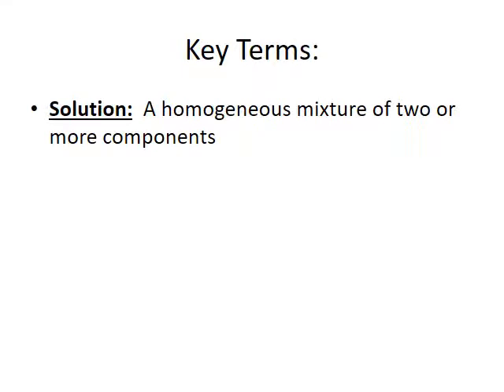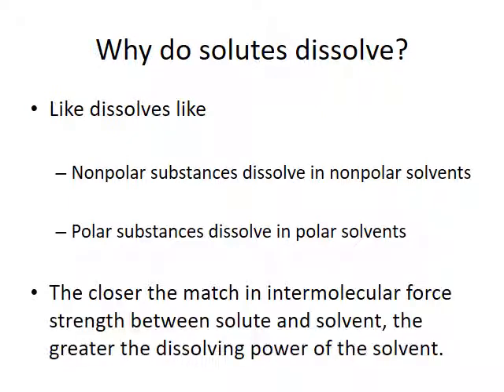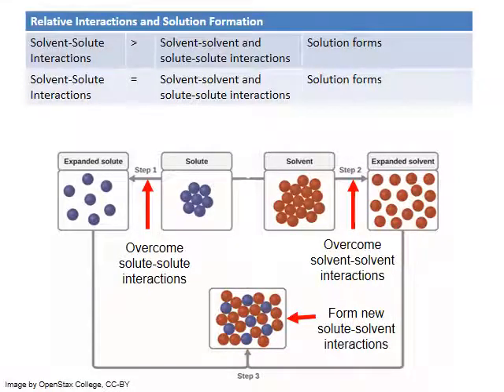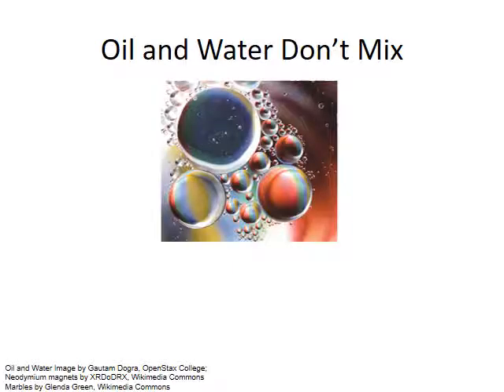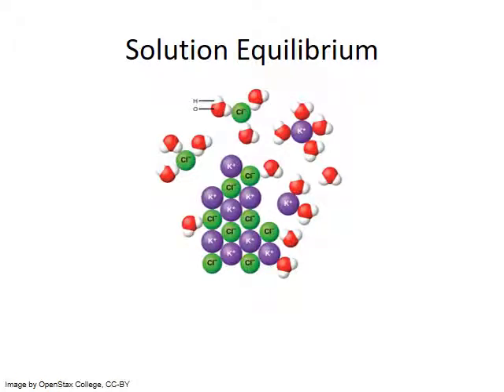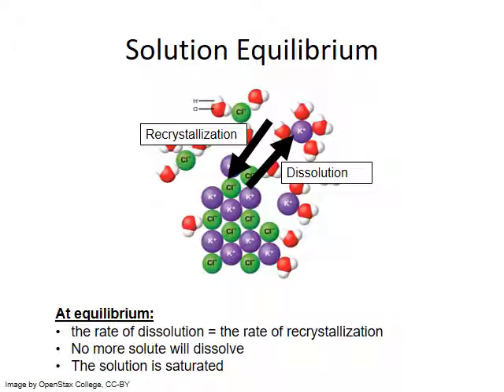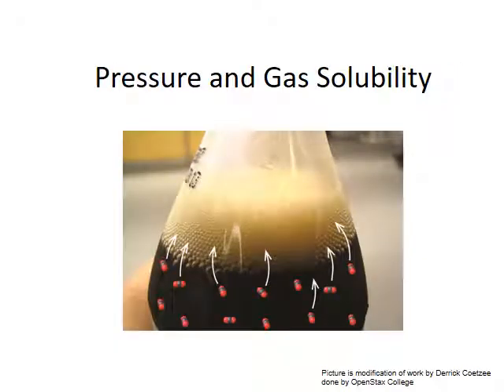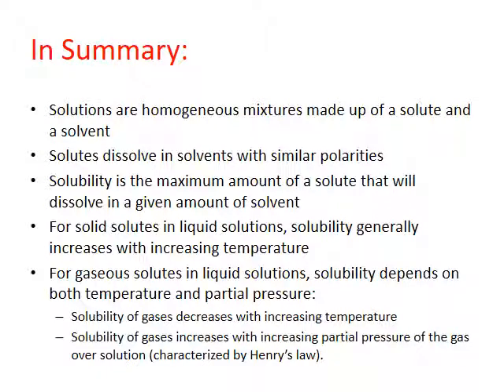CHM122 Unit 2 Solubility MWhiteJeanneau